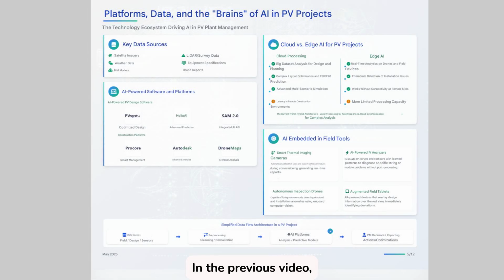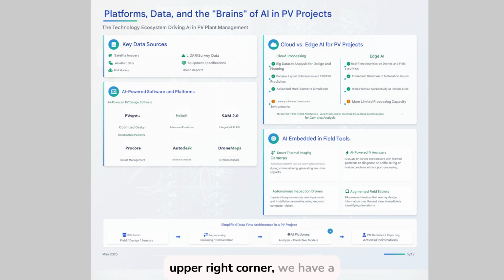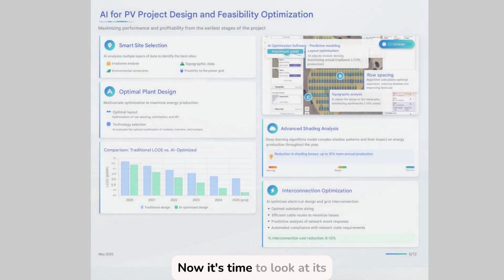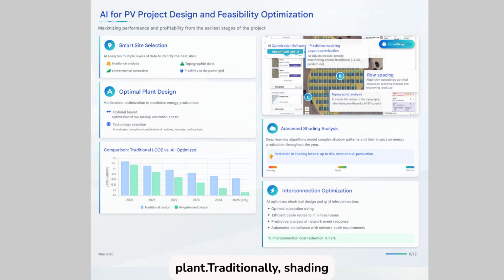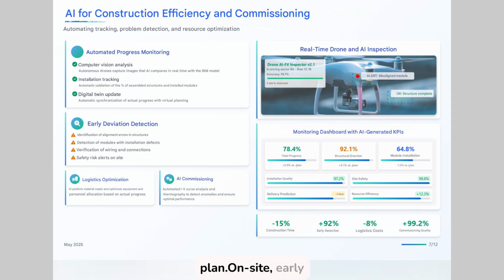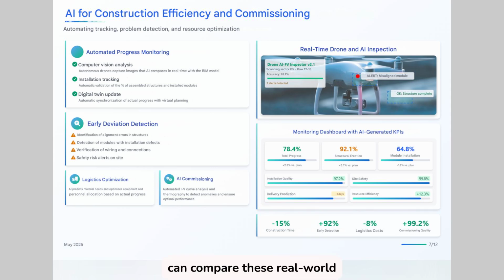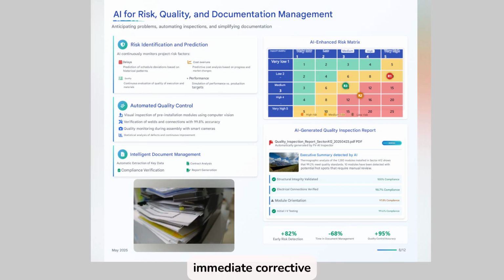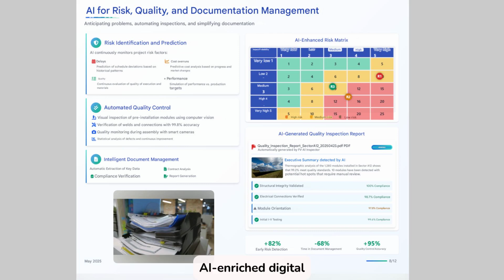Artificial Intelligence in Solar Projects: From Theory to Real-World Execution. Ep. 2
Wondering how Artificial Intelligence (AI) is really applied in photovoltaic projects, beyond marketing and theory? In this video, we show you step by step how an AI ecosystem works applied to a real solar project: from data capture to practical execution in the field.

🔍 You will discover:

How data is collected from satellites, drones, sensors, and BIM models.

What specialized software is used for solar design and construction.

How AI operates in the cloud, at the edge, and within devices such as drones or smart cameras.

How design, LCOE, construction, and commissioning are optimized.

How greater accuracy, traceability, and risk, quality, and documentation control are achieved.

📊 AI allows for 82% earlier risk detection, a 68% reduction in document management time, and an increase in quality control accuracy to over 95%.

If you're a project manager, technical director, or lead solar energy investments, this video will help you understand how AI actually works at every stage of a PV project.